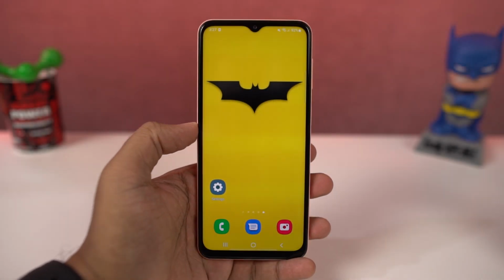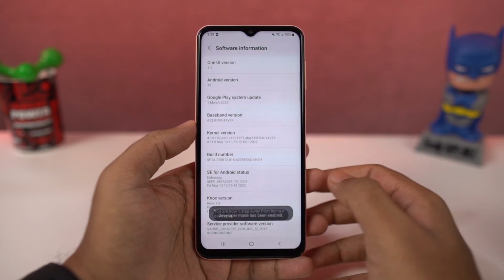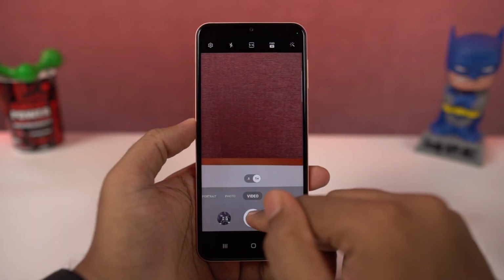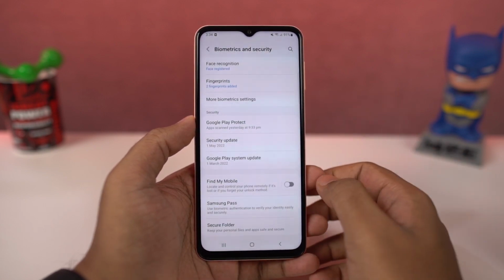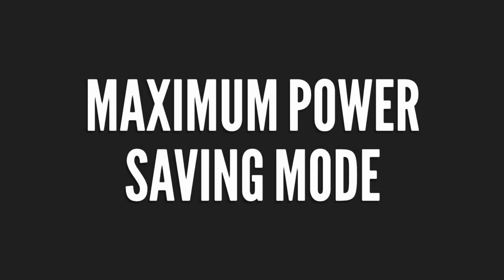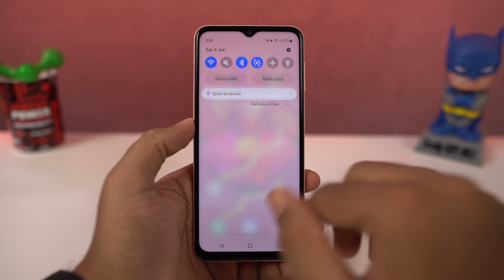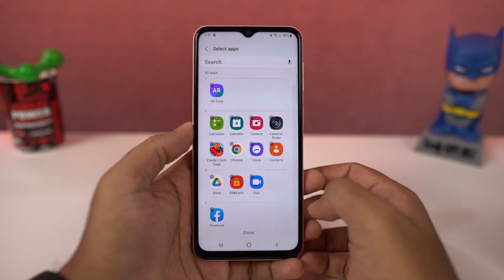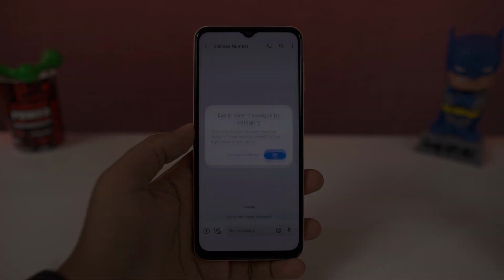Samsung Galaxy A23 25+ Tips and Tricks